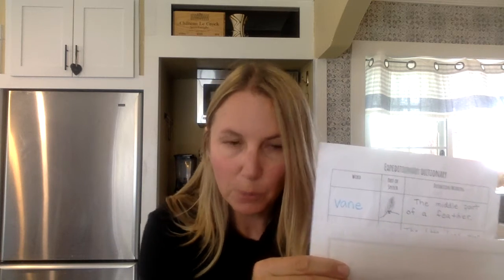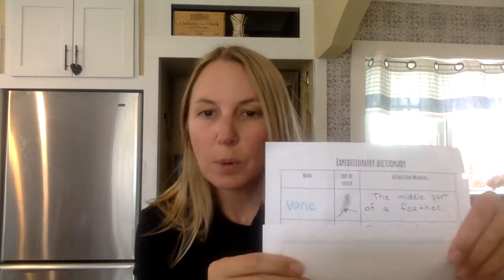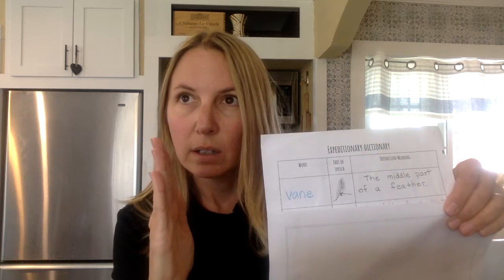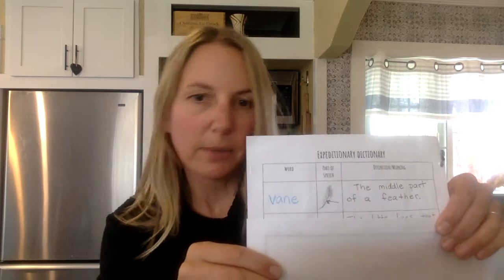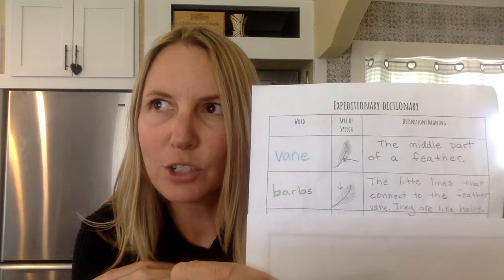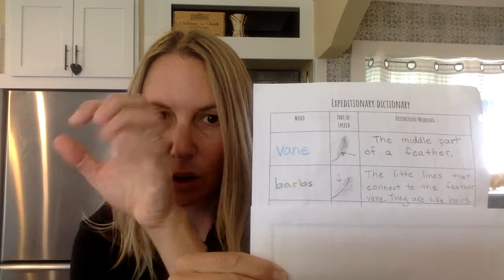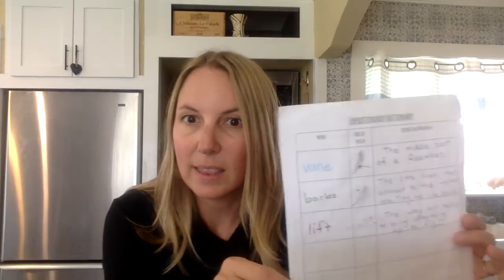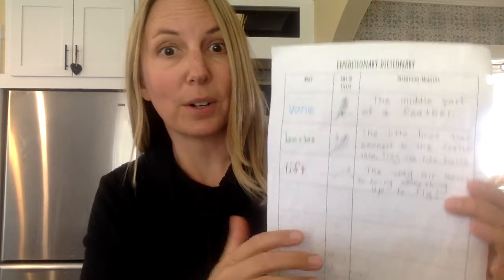Bird is the Word_5-1-2020